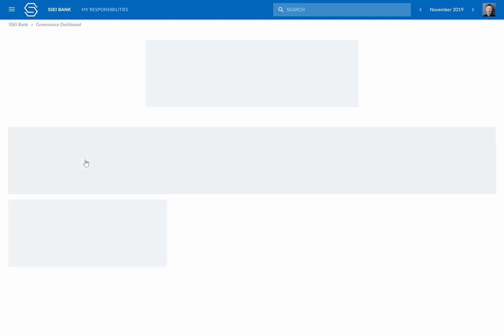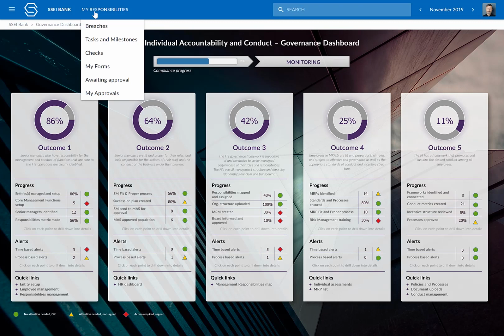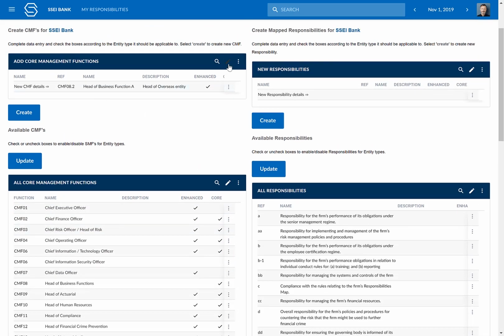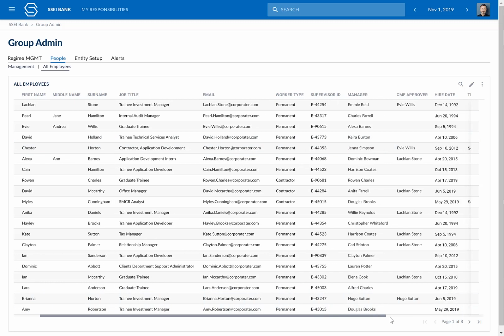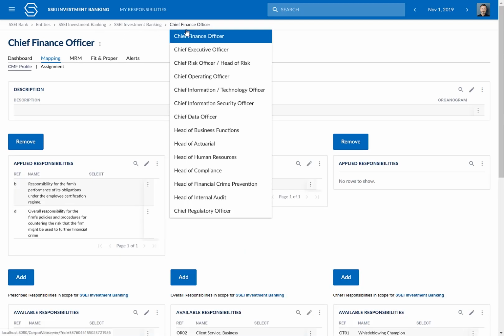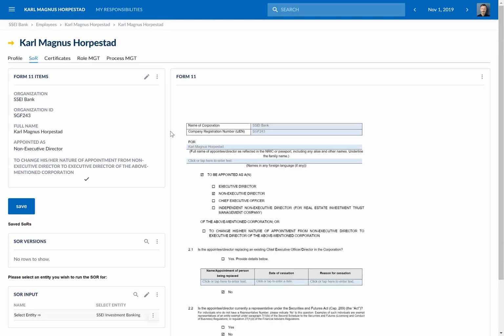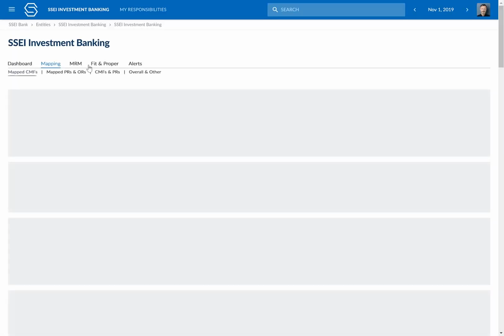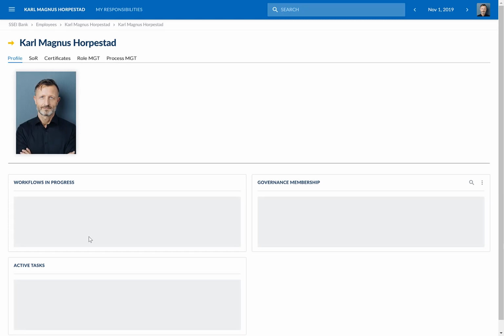Corporater Individual Accountability and Conduct Solution Demo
Watch the Individual Accountability and Conduct solution demo to know how to manage your Individual Accountability and Conduct (IAC) program using the Corporater Business Management Platform.

With the help of Corporater IAC solutions, you can systematize and digitize the process for governing, managing, and assuring the individual accountability and conduct regimes, and certification regimes.

Corporater individual accountability and conduct solutions for MAS IAC (Singapore), SM&CR (UK), MICR (Hong Kong), offer all the functionalities including approval workflows and delegations, production of individual Statements of Responsibility (SoR) and organizational Management Responsibilities Maps (MRM), recording and reporting conduct rule breaches, evidencing reasonable steps and more.